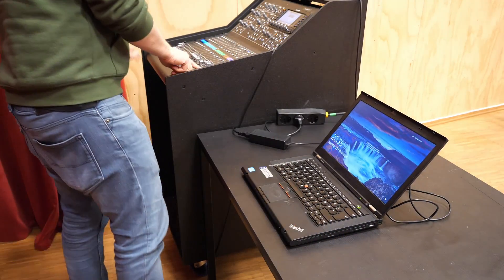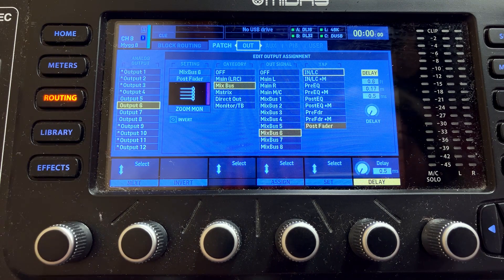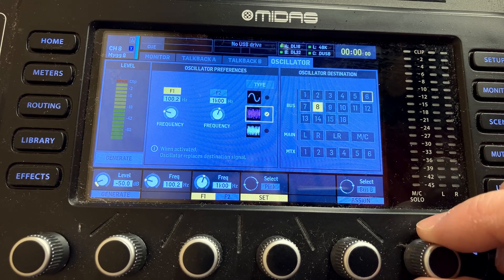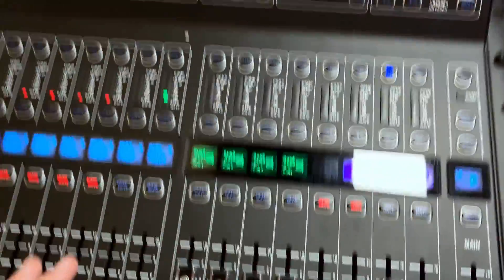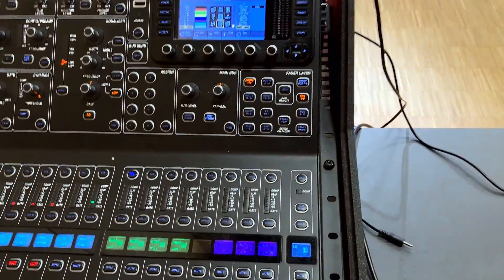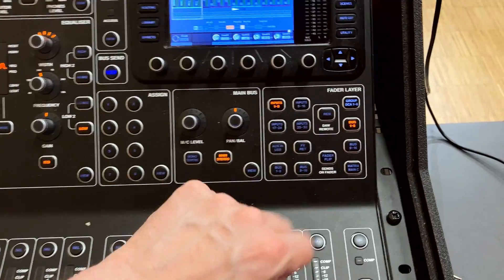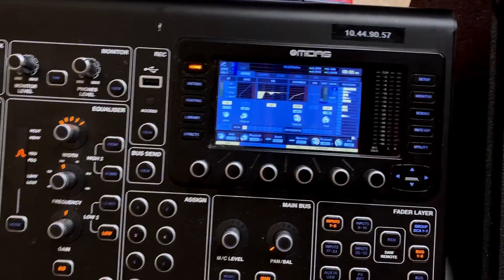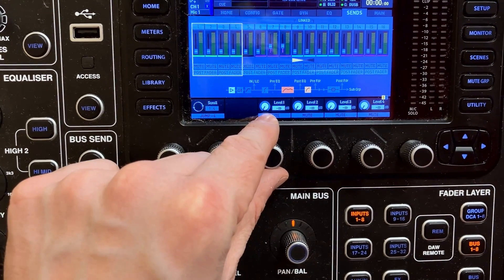Troubleshooting Surround Sound For Live Events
So you’ve got multichannel audio that you want to route to 4 or more seperate speakers. But there’s problems?
How do you do it?
My friend Atul recently had this problem so in this video I’ll give him (and you) a framework for setting up multichannel audio so that you’re sure it’ll work every time.

We’ll connect our speakers and test them.
Setup our mixer buses so our audio reaches them
Finally we’ll set up our mixer and laptop to send our audio to the right speakers